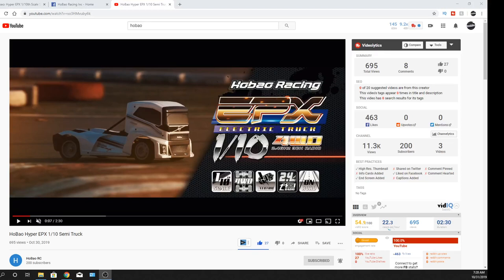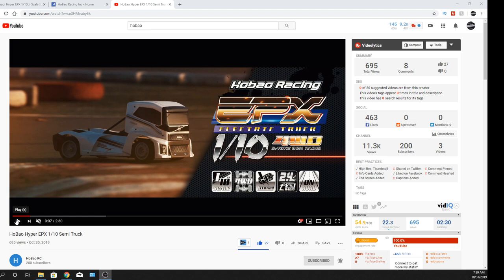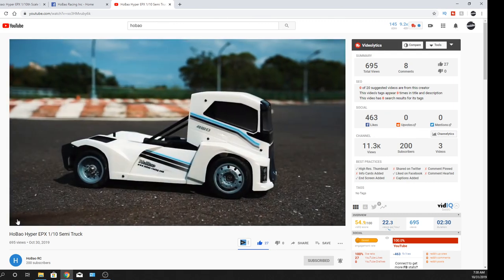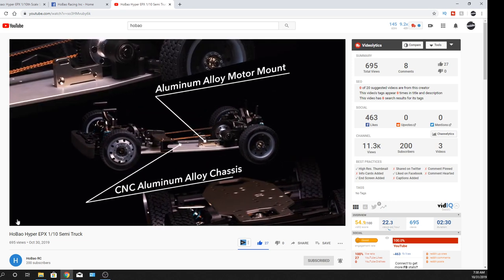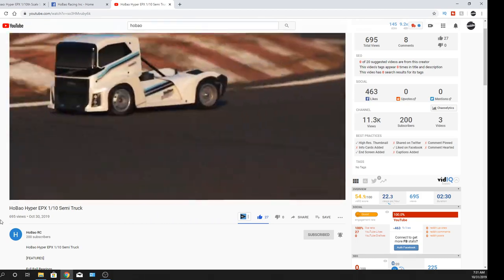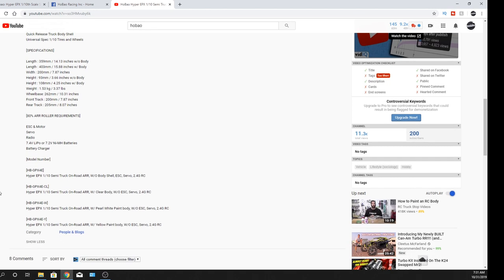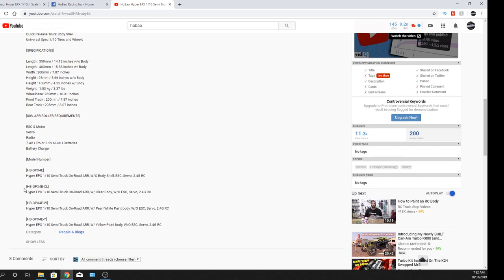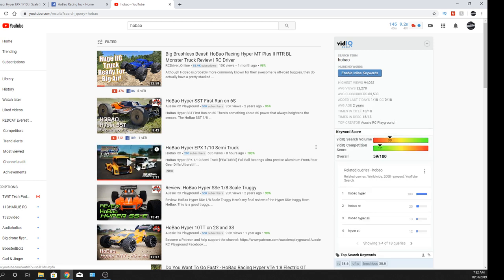New 2019 HoBao Hyper EPX 1/10th scale Semi Truck I Coming Mid Dec. OMGRC.com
HoBao Hyper EPX 1/10 Semi Truck
Once we have a date and can take pre orders we will let you know.

From Hobao directly
This truck are still in production and will be able to dispatch on mid November. and we will make a air shipping for a small batch to our USA warehouse, so it can be expected to be available in USA  on early or mid Dec.

[FEATURES]

Full Ball Bearings
Ultra-precise Aluminum Front/Rear Gear Diffs
Ultra-stiff Front/Rear Suspension Arms
Easy to Adjust Pivot Ball Suspension
Aluminum Threaded Shocks
Front Foam Bumper
Front/Rear CVA Joints
Battery Tray with Great Adjustable Magic Strip
Aluminum Floating Servo Mount
Front/Rear Belt Drive 4WD
CNC Aluminum Chassis
12mm Wheel Hex Drives
CNC Aluminum Motor Mount
Aluminum Brace Strut Bar
Quick Release Truck Body Shell
Universal Spec 1/10 Tires and Wheels

[SPECIFICATIONS]

Length : 359mm / 14.13 inches w/o Body
Length : 403mm / 15.88 inches w/ Body
Width : 200mm / 7.87 inches
Height : 93mm / 3.66 inches w/o Body
Height : 108mm / 4.25 inches w/ Body
Weight : 1.53 kg / 3.37 lbs
Wheelbase: 262mm / 10.31 inches
Front Track : 200mm / 7.87 inches
Rear Track : 205mm / 8.07 inches

[80% ARR ROLLER REQUIREMENTS]

ESC & Motor
Servo
Radio
7.4V LiPo or 7.2V Ni-MH Batteries
Battery Charger

[Model Number]

[HB-GPX4E]
Hyper EPX 1/10 Semi Truck On-Road ARR, W/O Body Shell, ESC, Servo, 2.4G RC

[HB-GPX4E-CL]
Hyper EPX 1/10 Semi Truck On-Road ARR, W/ Clear Body, W/O ESC, Servo, 2.4G RC

[HB-GPX4E-W]
Hyper EPX 1/10 Semi Truck On-Road ARR, W/ Pearl White Paint body, W/O ESC, Servo, 2.4G RC

[HB-GPX4E-Y]
Hyper EPX 1/10 Semi Truck On-Road ARR, W/ Yellow Paint body, W/O ESC, Servo, 2.4G RC